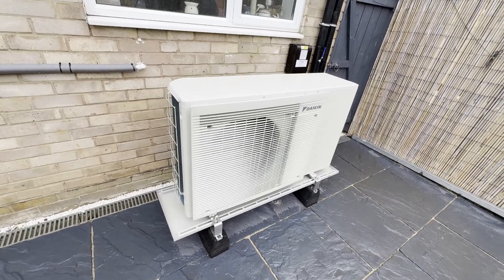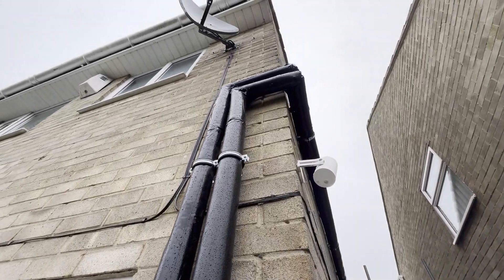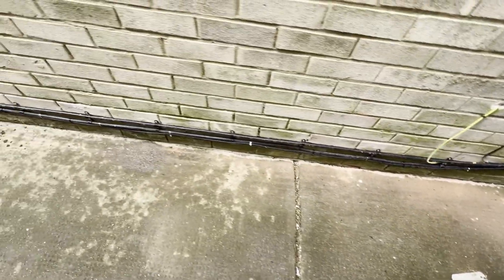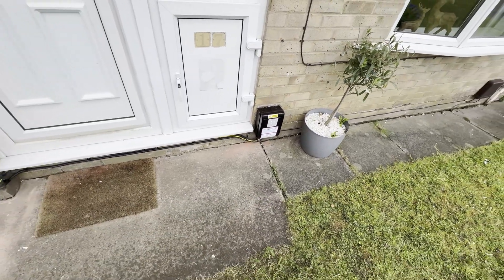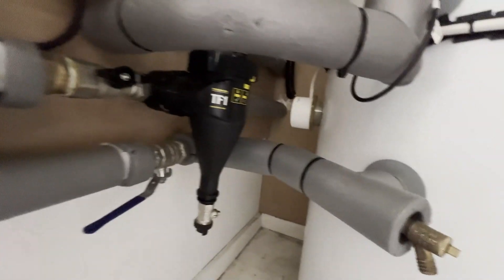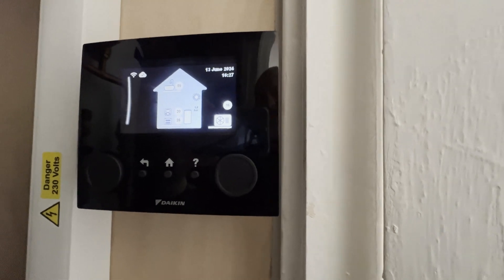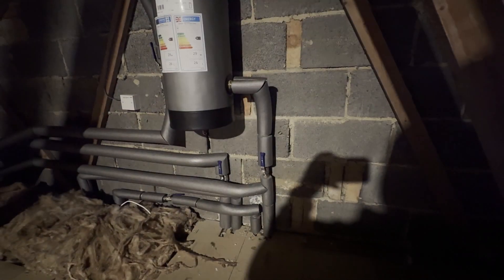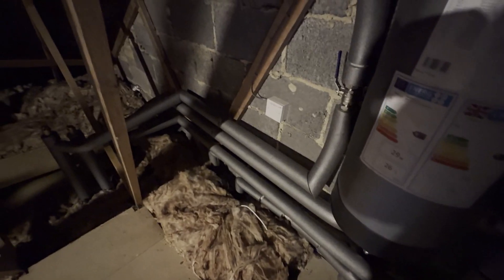Octopus Heat Pump Installation Day 4 - Final day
Short video showing day four which is the final day of my Octopus installation of a Daikin EDLA04E2V3 Heat Pump and 180ltr Daikin Cylinder: EKHWSU180D3V3 to my 3 bedroom semi detached 1970s house.

If anyone is not currently with Octopus as their energy supplier I can highly recommend them. Moving from a standard tariff to the Octopus Agile tariff for electricity I pretty much halved my yearly bill. Octopus Tracker for the gas is currently 4.5 and been lower so also much cheaper than standard tariffs.

pear-llama-40